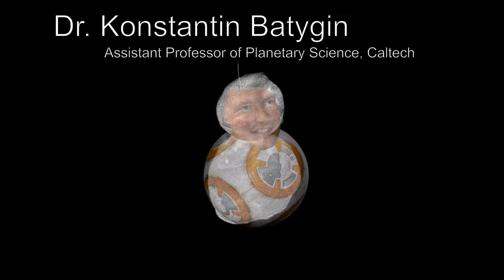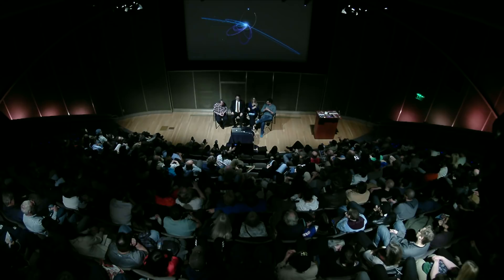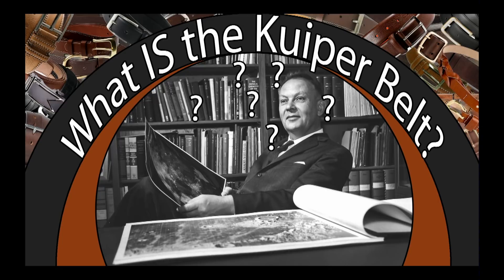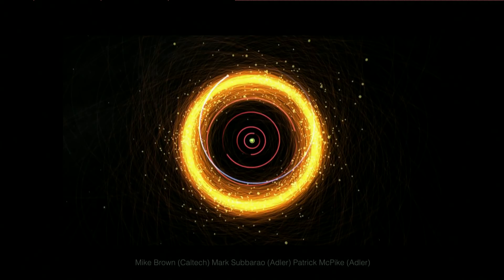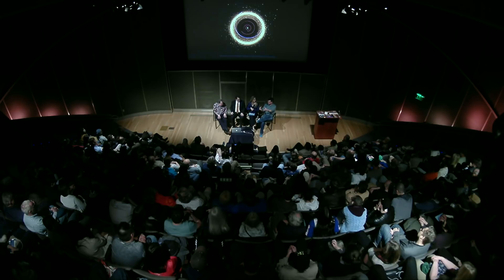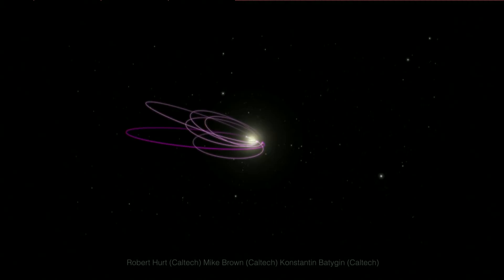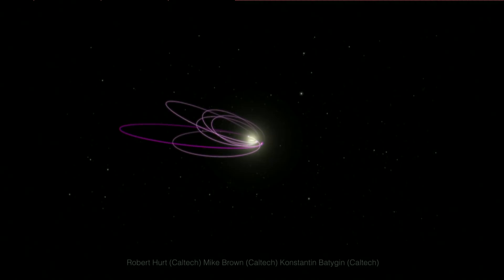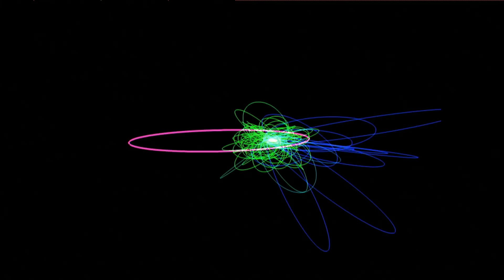THE EDGE OF THE SOLAR SYSTEM | Dr. Konstantin Batygin | All Space Considered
Dr. Konstantin Batygin of CalTech talks about Ultima Thule and shares his knowledge of the Kuiper Belt and what else lies far out in  our Solar System.